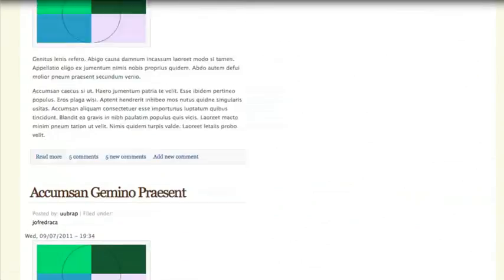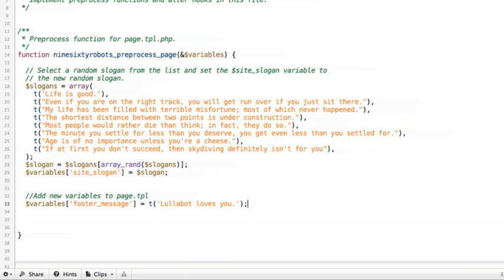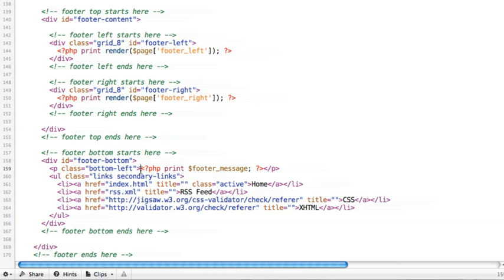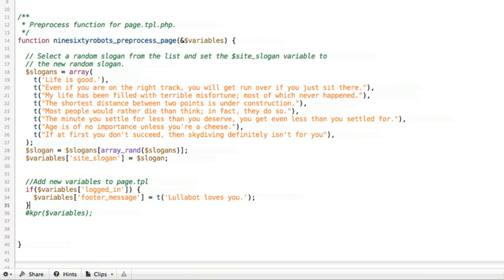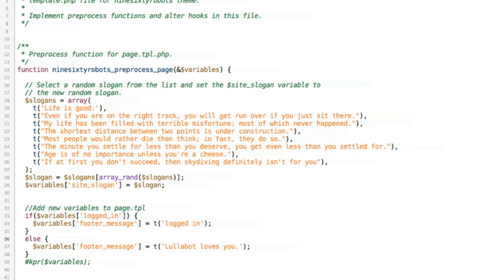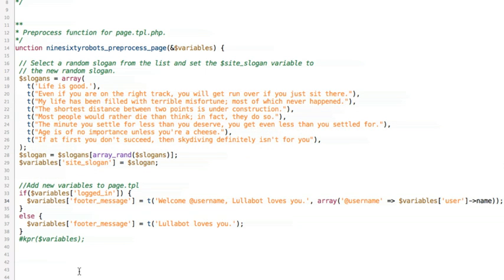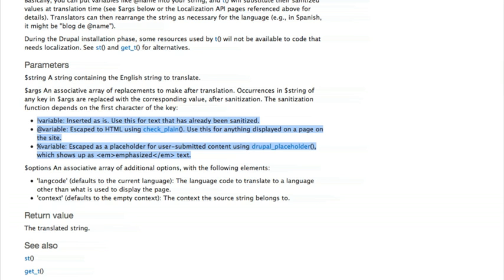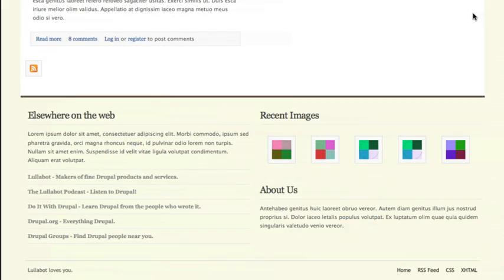04_Adding new variables with preprocess functions